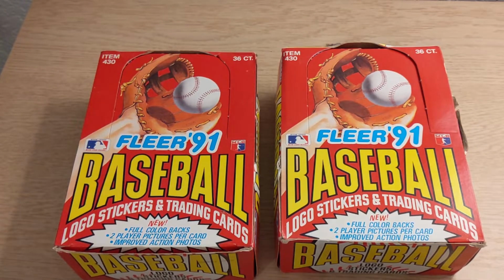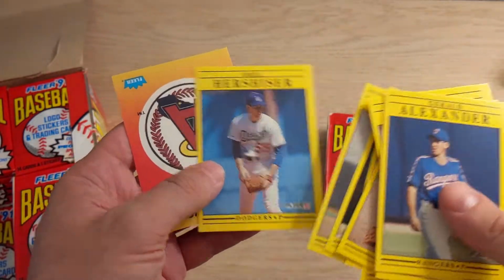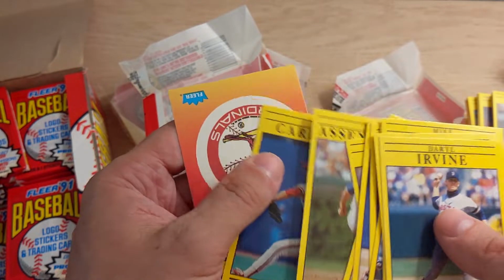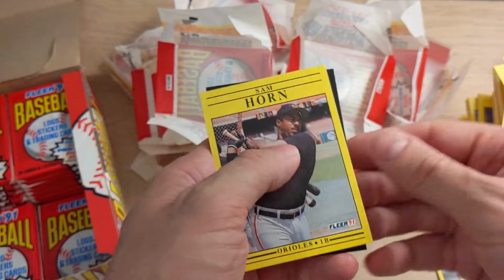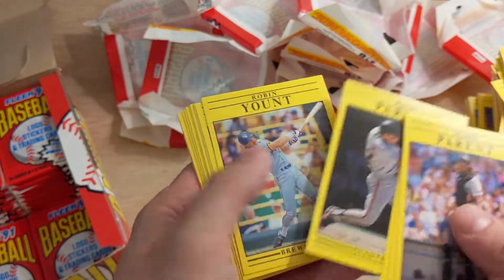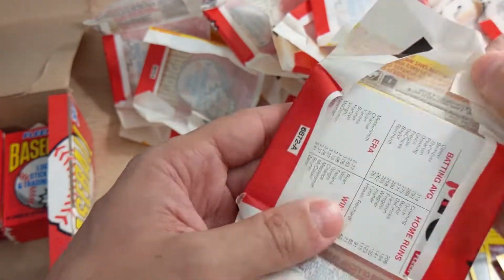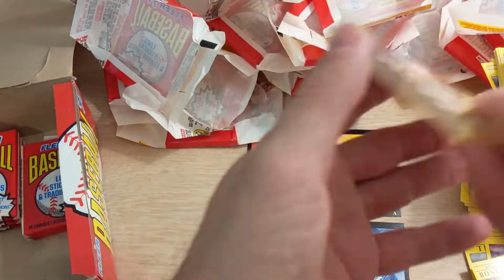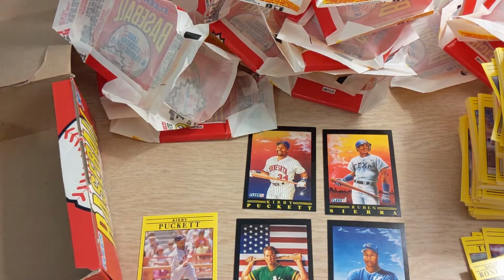1991 Fleer Baseball Cards Box Opening Pro Visions Griffey Bonds PSA 10 Junk Wax HUGE ROI Potential!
One of the ugliest baseball card sets produced during the junk wax era, 1991 Fleer has an insert set that is still fetching some high prices.  I bought two unopened boxes of 1991 Fleer Baseball for $25 each in hopes of finding some gem mint condition Pro Visions inserts.  There are approximately 4 Pro Vision cards per box.  PSA 10's from the set are currently selling for over $1000.  Wish me luck and check for my follow up video after I get my Pro Visions cards back from PSA!